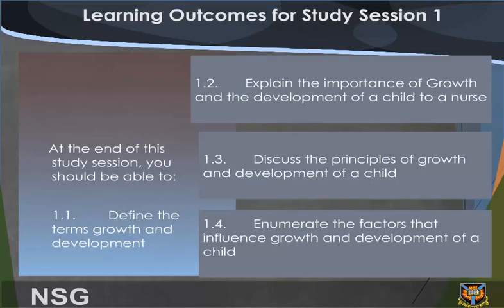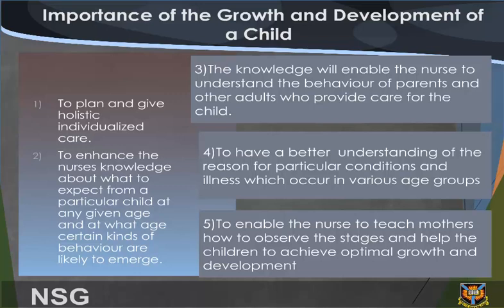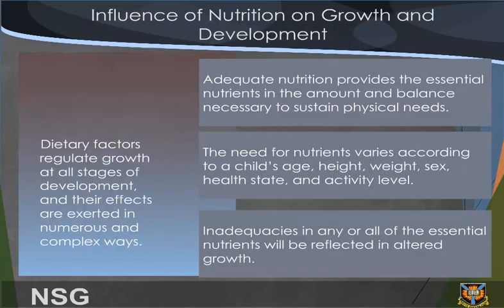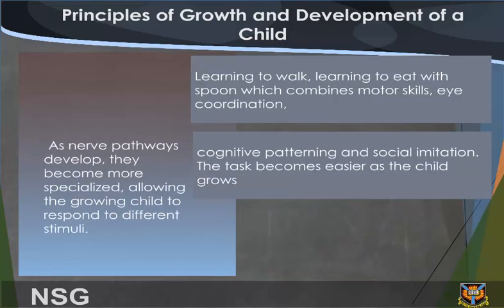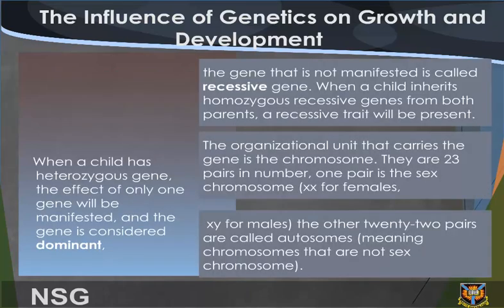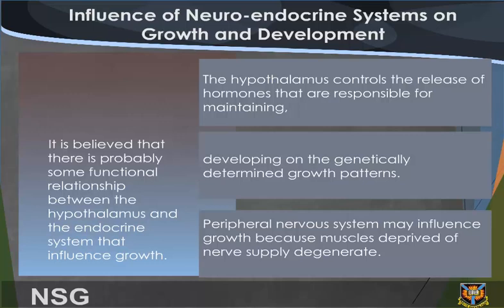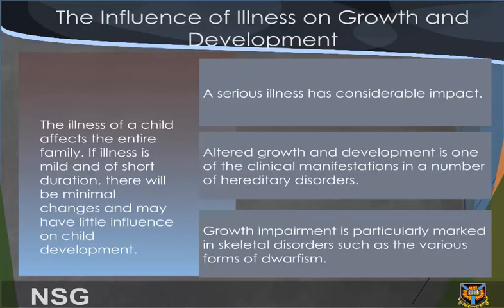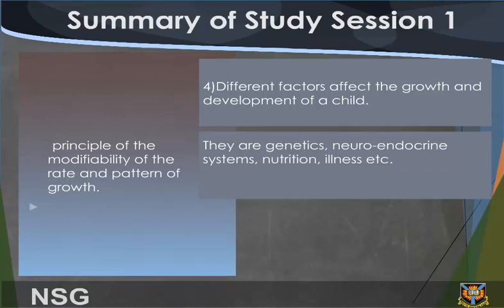NSG 229 session 1